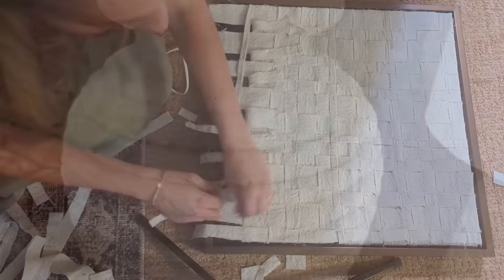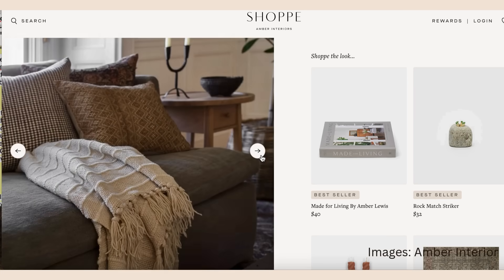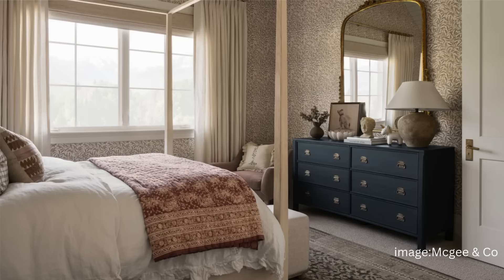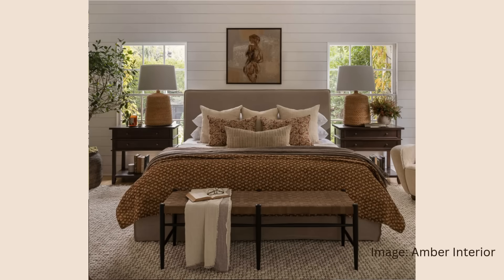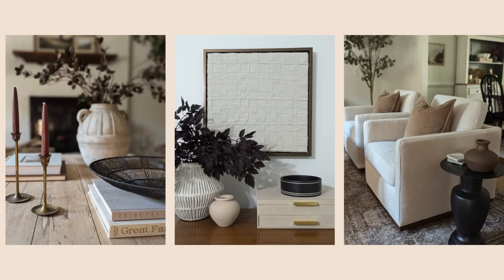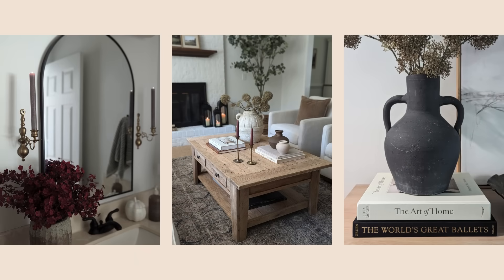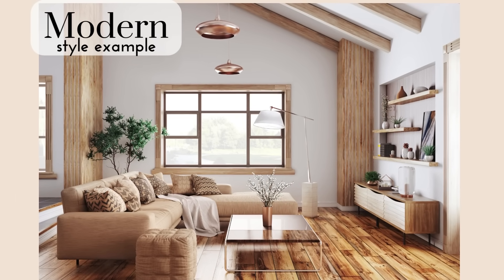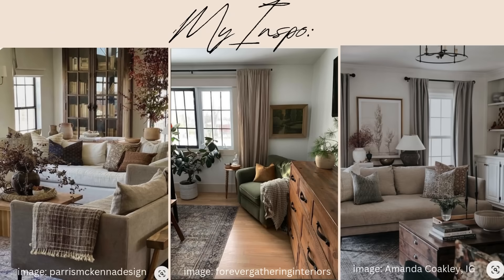Thrifting a Cohesive, Curated Home (Part One) // Tips for Thrifting a Designer Style Home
Hi, friends! I'm always in thrift stores looking for high end style home decor for a lot less than retail. I usually take you to thrift shops with me and we style and add some DIY touches, but in today’s video I want to share with you a behind the scenes look at how my home has drastically changed and give you my tips for how I went from a styleless, lackluster home just a few years ago to an increasingly stylish one *on a thrift budget!* Come on and join me and let’s talk about how to thrift a cohesive, curated home!

"Let no corrupting talk come out of your mouths, but only such as is good for building up, as fits the occasion, that it may give grace to those who hear." Ephesians 4:29

= The Life-Changing Magic of Tidying Up (book)
= The Home Edit (book)
= Minimalista (book) (I'm reading this NOW!)

00:00 - Intro
00:27 - The Problem
01:53 - Our Old "Hodgepodge" Home
02:50 - Tip ONE
03:59 - Tip TWO
05:52 - Decluttering Tips
07:27 - What I Got Rid of
09:07 - Tip THREE
11:19 - Tip FOUR
13:55 - Part  TWO